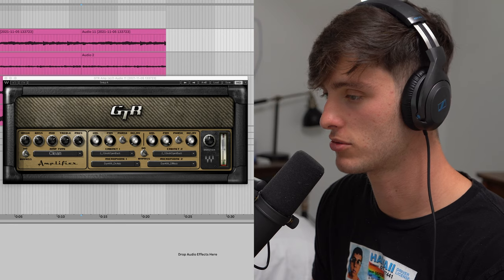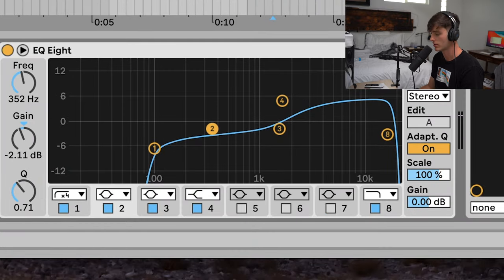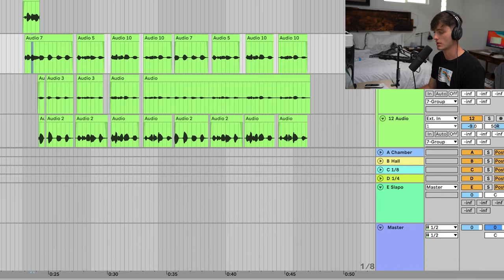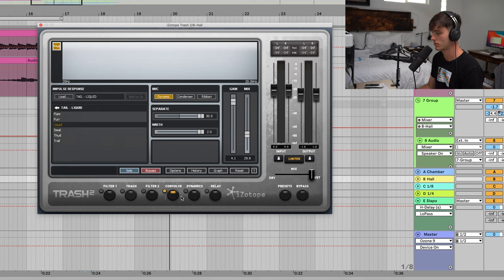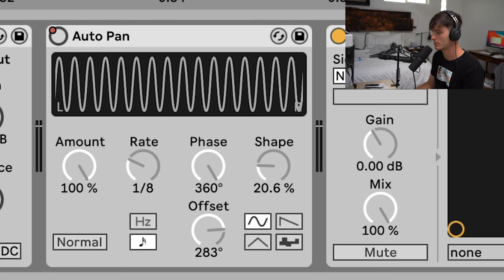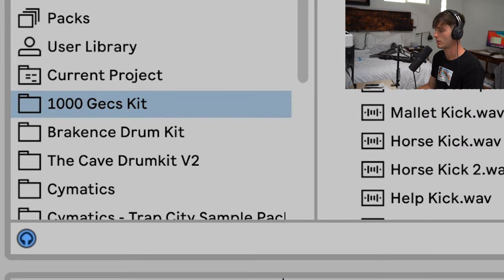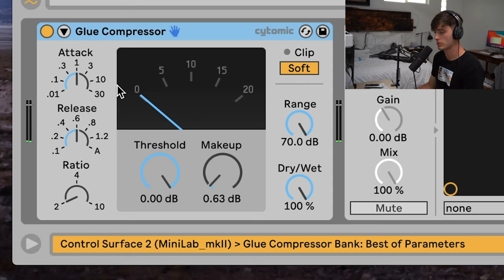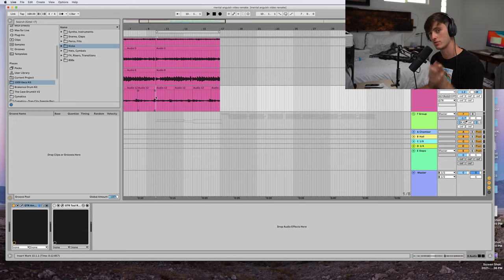Remaking Glaive's Mental Anguish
FREE HYPERPOP DRUM KIT- all custom sounds ready for you to use!

Come hang in the discord to collab with like minded people and get access to exclusive sounds and access!

Remaking Glaive's song Mental Anguish, this song is so dope and I wanted to shed some light on some techniques that they might have used to produce and create the song!

If there is anything I missed or any other tutorials that you want to see let me know below!